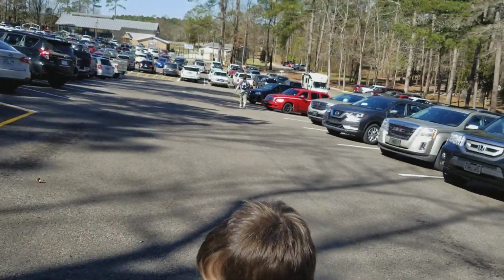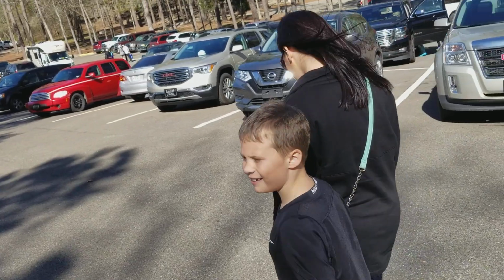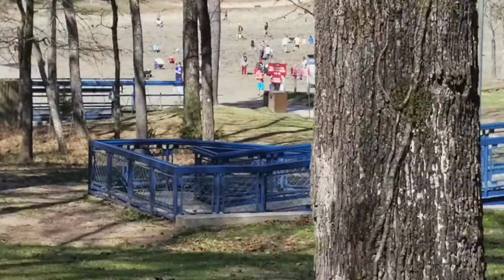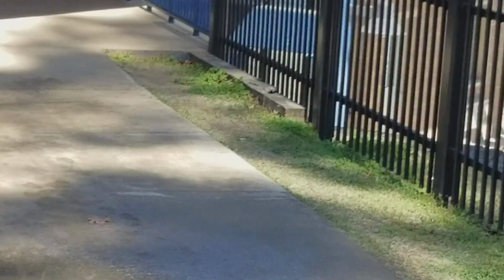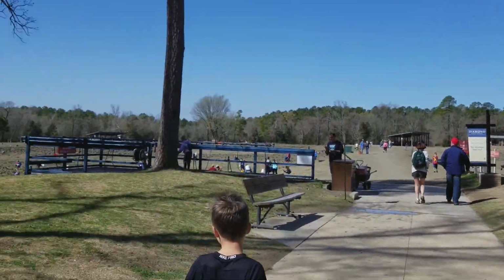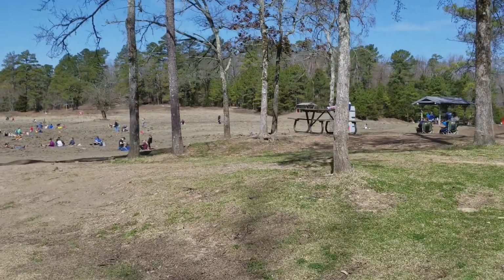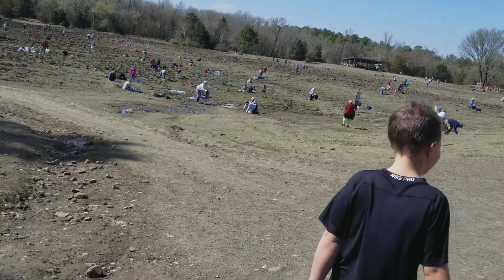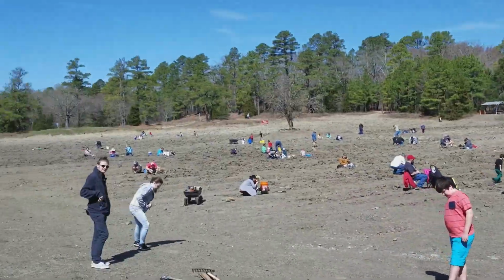Crater of Diamonds State Park ; Murpheesborough,Ar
My son's 8th birthday! We went diamond hunting!